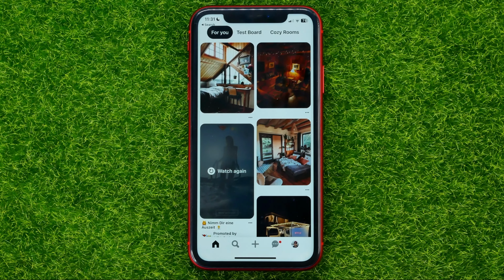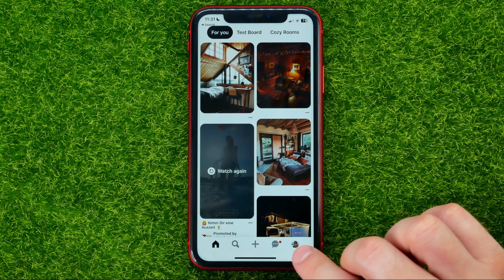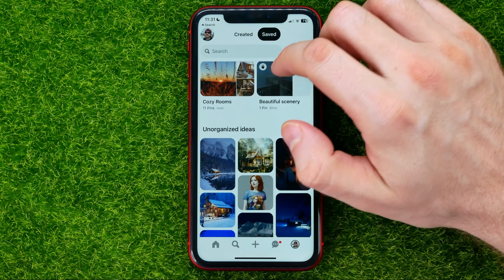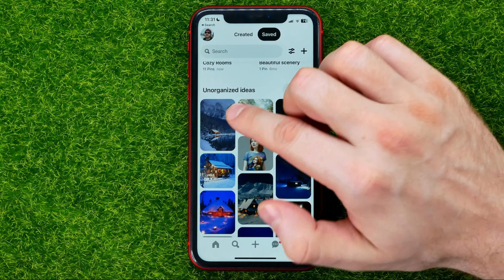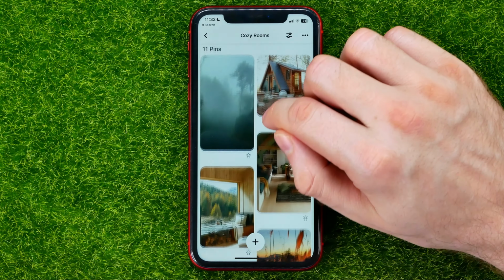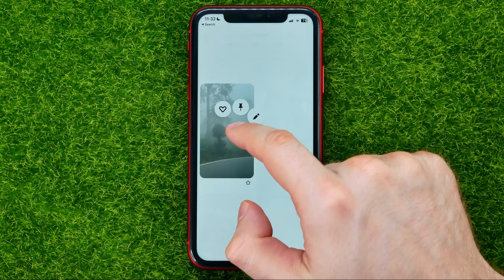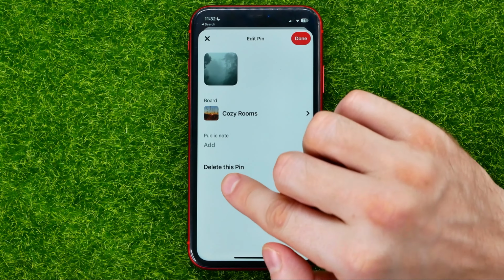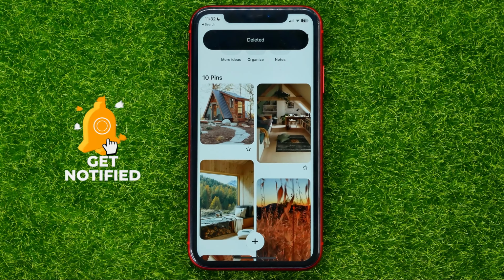How to Unsave Pins on Pinterest (Delete a Pin)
If you are looking for a video about how to unsave pins on pinterest, here it is!
In this video I will show you how to unsave pins on pinterest app. Be sure to watch the video to the very end.
You will learn how to delete pins on pinterest. That's easy and simple to do from your phone.

00:00 - Intro
00:24 - How to unsave pins on pinterest (delete a pin)